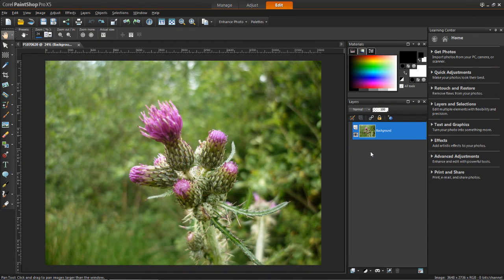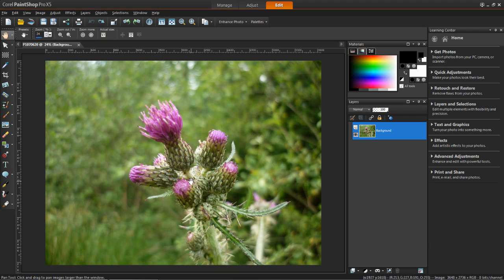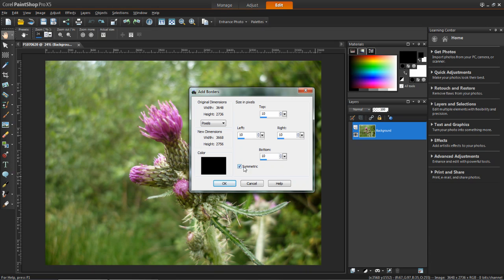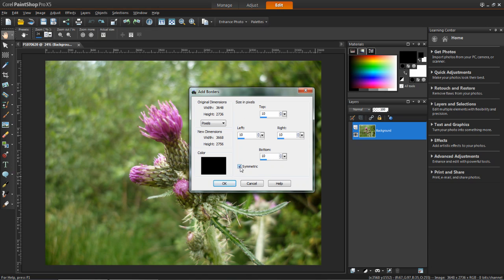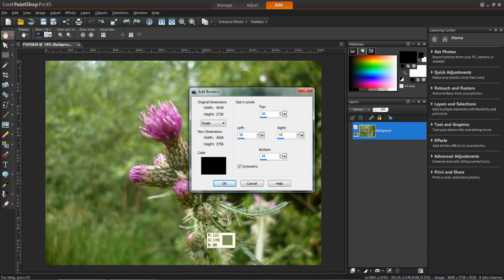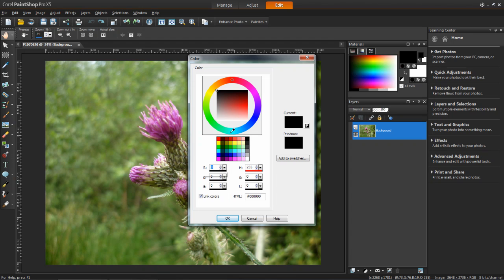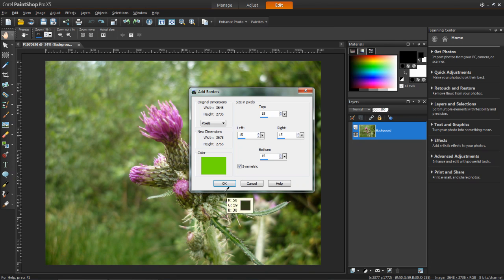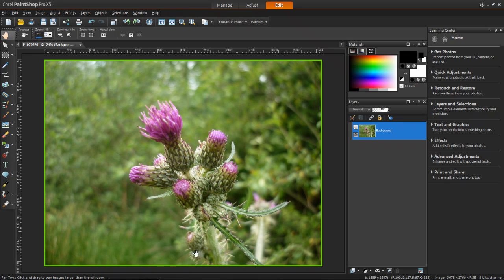Corel PaintShop Pro X5 - How to Add Borders to Images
In this tutorial I show you how to add borders to your photos. This includes the border widths and colours. Corel